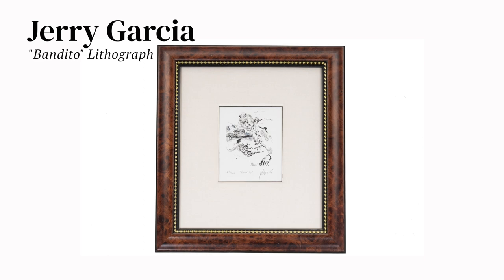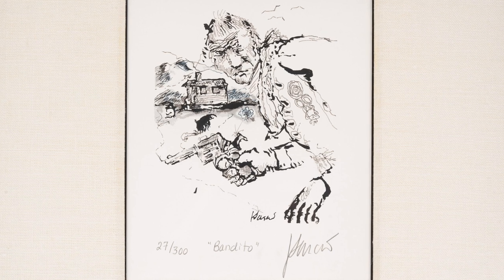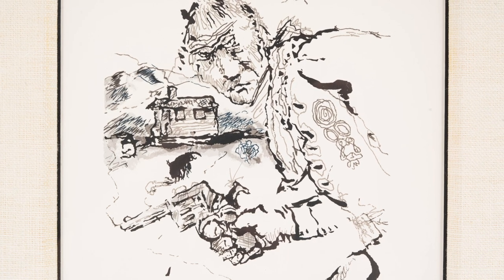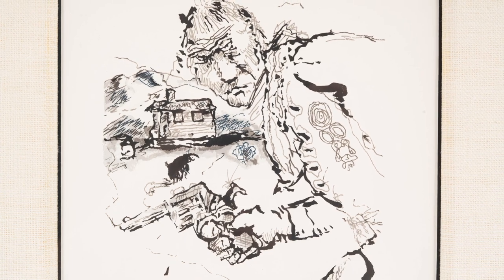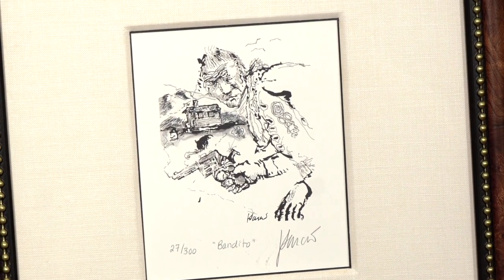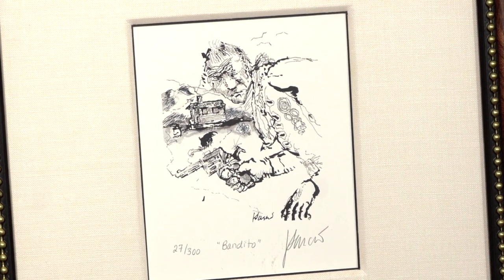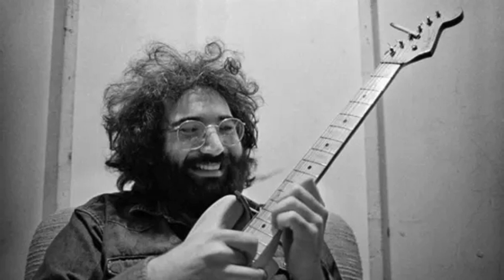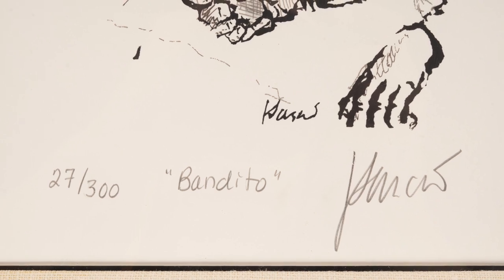Jerry Garcia "Bandito" Lithograph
Only Available at ANALOGr.com

Featuring over 100 lots, the auction consists of unique contemporary art, instruments, photography, vintage and modern items, vintage t-shirts, backstage passes, rare ephemera including flyers and posters, and more.
The majority of items on offer in the sale have been consigned directly by artists or their estates and the full contents of the auction will be announced at a later date.

Collectors will also find treasures sourced from Herb Greene, Jay Blakesberg, Ron Rakow, Retro Photo Archive, Adrian Boot, Rock Scully, Stanley Mouse, Wally Heider Studios, Courtenay Pollock, Dick Latvala, Marty Clein, Robbi Cohn, Antonio Reonegro, Anthony Coscia, Nora Sage (of Art Peddler and J. Garcia license) and Jason Scheuner.

A VIP auction preview will take place at the Soho House in Los Angeles on Monday, Nov. 27, followed by the ANALOGr.com online auction, which will open at 10 a.m. on Thursday, Nov. 30. Then, on Saturday, Dec. 2, a VIP invite-only event, featuring local tribute band, The People’s Dead will function as the final event.